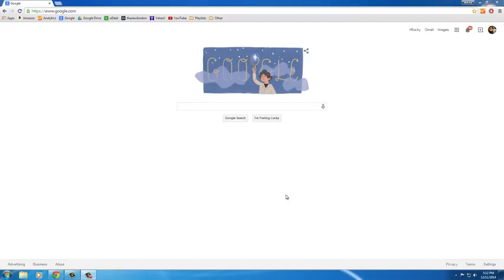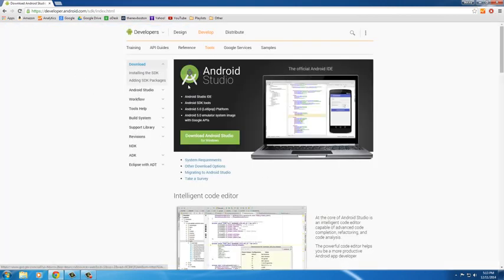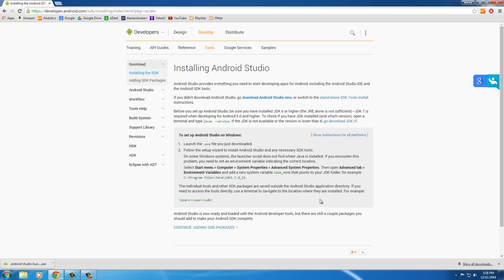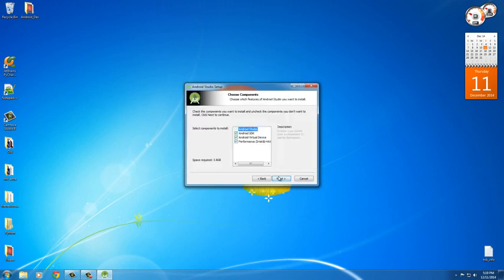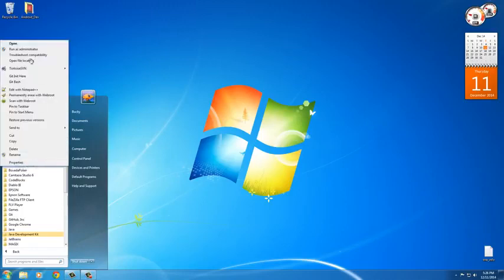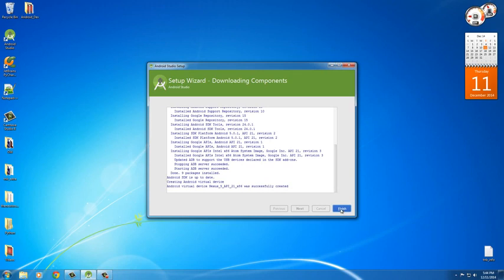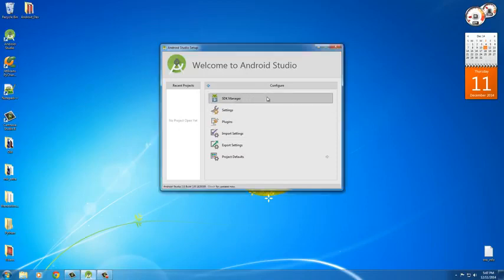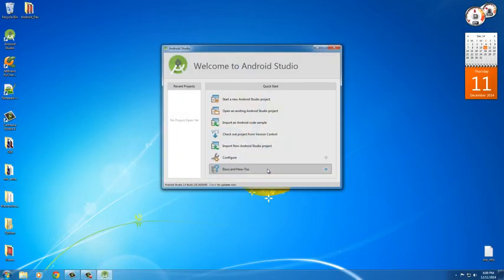Android App Development for Beginners 2 Installing Android Studio